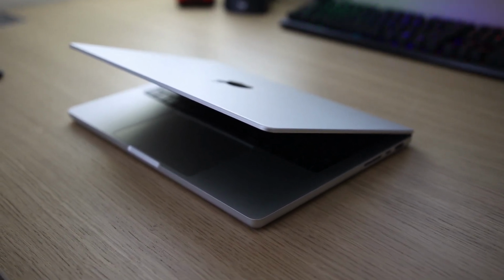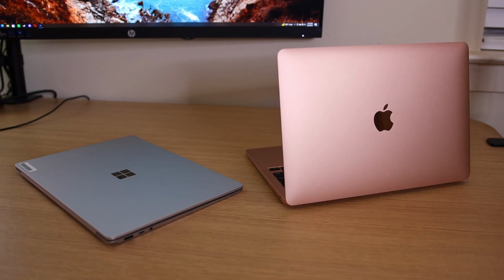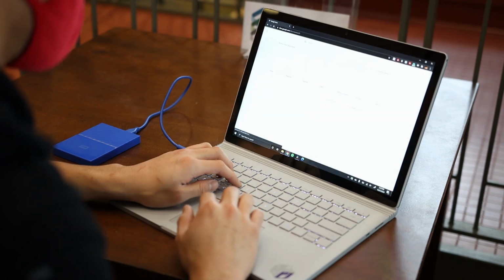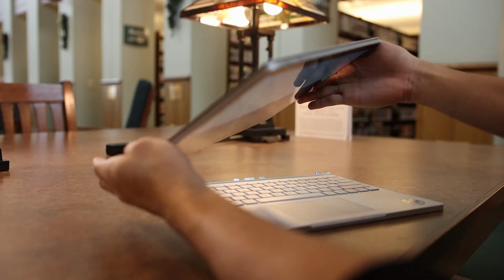MacBook vs Windows For Students? (Best Laptop For School)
The AGE OLD DEBATE, Should I get a Windows or a MacBook? Let's see the differences.

Timestamps
0:00 Intro
1:12 Repairs and Upgradeability
2:12 Needs
3:18 Apps
5:30 "It Just Works"
6:41 "Possibilities are Endless"
7:48 Hardware and Usability
9:00 What do I think Overall?

Rich

I’m Rich, and I'm currently a university student. On this channel, I like everything related to technology. Here you can find tech reviews, comparisons, how-to tutorials, cameras, and more. Occasionally, I like to make college lifestyle content but my main goal with this is channel is to make you feel great with tech.

Lens: Sigma 18-35mm F/1.8
Tripod: Neewer 2-1
Microphone 1 (DSLR): Rode VideoMic
Microphone 2 (VoiceOvers)

Edited on my OLD gaming pc using Davinci Resolve